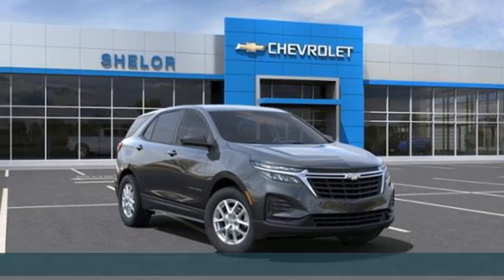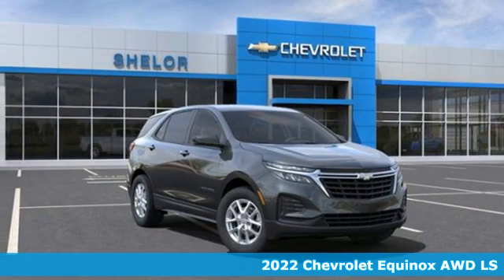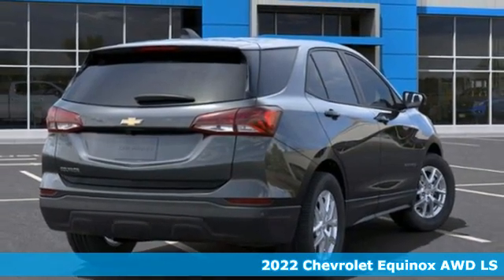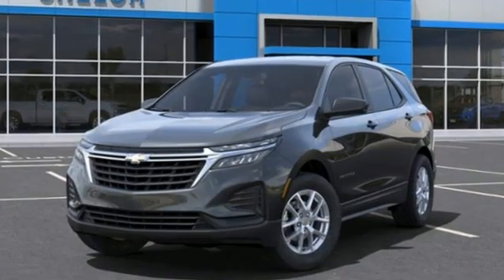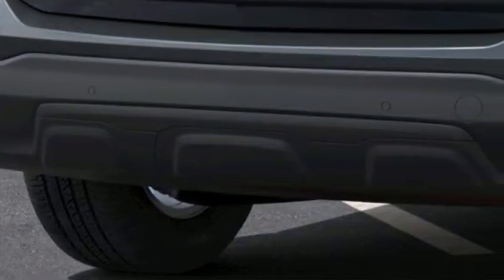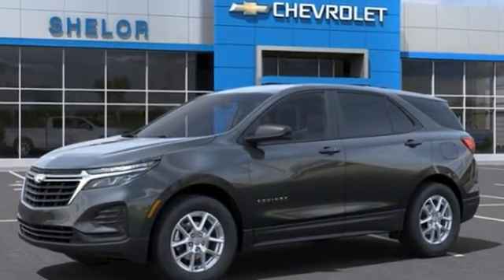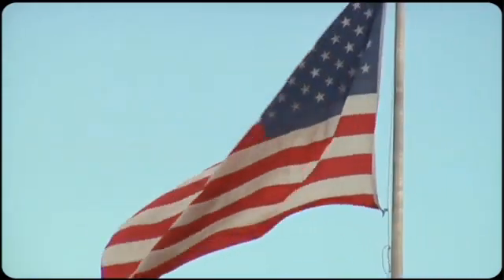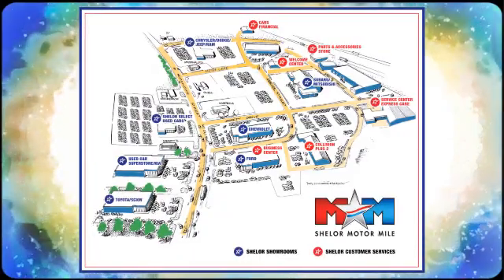New 2022 Chevrolet Equinox Christiansburg VA Blacksburg, VA CV220081 - SOLD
Year: 2022
Make: Chevrolet
Model: Equinox
Trim: Sport Utility
Engine: 1.5L 4 Cylinder Engine
Transmission: 6-Speed A/T
Color: IRON GRAY METALLIC
Interior: MEDIUM ASH GRAY
Stock #: CV220081
VIN: 2GNAXSEV8N6114589
FUEL EFFICIENT 30 MPG Hwy/25 MPG City! LS trim, IRON GRAY METALLIC exterior and MEDIUM ASH GRAY interior. Onboard Communications System, iPod/MP3 Input, Keyless Start, WiFi Hotspot, Lane Keeping Assist, LS CONVENIENCE PACKAGE READ MORE!br /br /KEY FEATURES INCLUDEbr /All Wheel Drive, Back-Up Camera, iPod/MP3 Input, Onboard Communications System, Aluminum Wheels, Keyless Start, Lane Keeping Assist, WiFi Hotspot. MP3 Player, Satellite Radio, Keyless Entry, Child Safety Locks, Steering Wheel Controls. br /br /OPTION PACKAGESbr /LS CONVENIENCE PACKAGE includes (AG1) 8-way power driver seat adjuster, (AL9) 2-way power driver lumbar control, (UDD) enhanced multi-color driver information display and (AKO) deep-tinted rear glass, DRIVER CONFIDENCE II PACKAGE includes (UFG) Rear Cross Traffic Alert and (UKC) Lane Change Alert with Side Blind Zone Alert (Includes (UD7) Rear Park Assist.), ENGINE, 1.5L TURBO DOHC 4-CYLINDER, SIDI, VVT (170 hp [127.0 kW] @ 5600 rpm, 203 lb-ft of torque [275.0 N-m] @ 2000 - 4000 rpm) (STD), TRANSMISSION, 6-SPEED AUTOMATIC, ELECTRONICALLY-CONTROLLED WITH OVERDRIVE includes Driver Shift Control (STD), AUDIO SYSTEM, CHEVROLET INFOTAINMENT 3 SYSTEM, 7 DIAGONAL COLOR TOUCHSCREEN, AM/FM STEREO. Additional features for compatible phones include: Bluetooth audio streaming for 2 active devices, voice command pass-through to phone, Apple CarPlay and Android Auto capable. (STD). br /br /EXPERTS CONCLUDEbr /Great Gas Mileage: 30 MPG Hwy. br /br /OUR OFFERINGSbr /At Shelor Motor Mile we have a price and payment to fit any budget. Our big selection means even bigger savings! Need extra spending money? Shelor wants your vehicle, and we're paying top dollar! br /br /Tax DMV Fees & $597 processing fee are not included in vehicle prices shown and must be paid by the purchaser. Vehicle information and equipment is based off standard equipment as decoded from VIN and may vary from vehicle to vehicle.br / Chevrolet Ford Chrysler Dodge Jeep & Ram prices include current factory rebates and incentives some of which may require financing through the manufacturer and/or the customer must own/trade a certain make of vehicle. Residency restrictions apply see dealer for details and restrictions. All pricing and details are believed to be accurate but we do not warrant or guarantee such accuracy. The prices shown above may vary from region to region as will incentives and are subject to change.